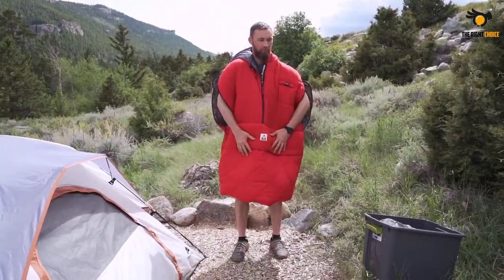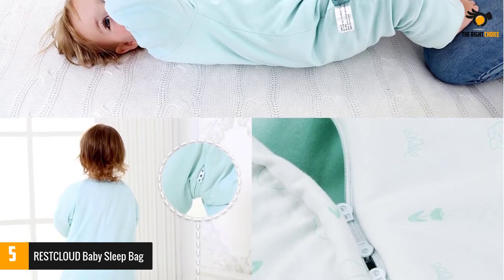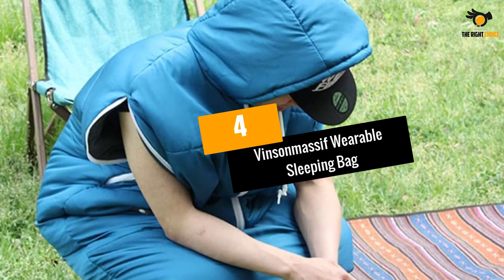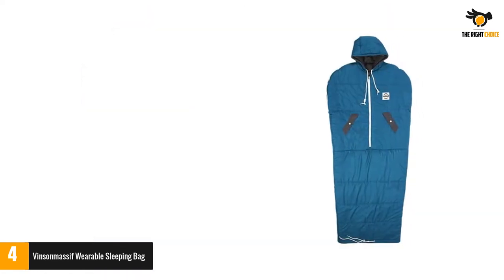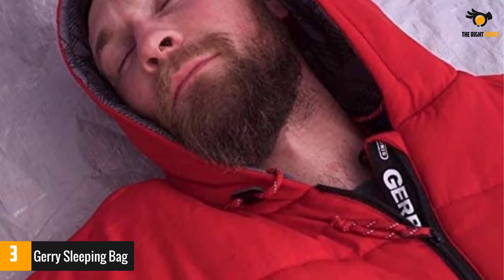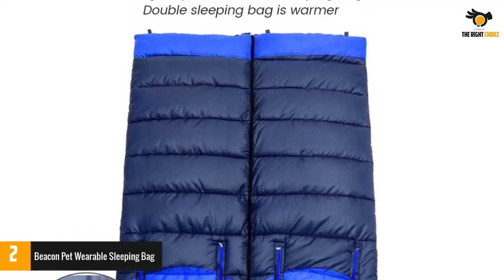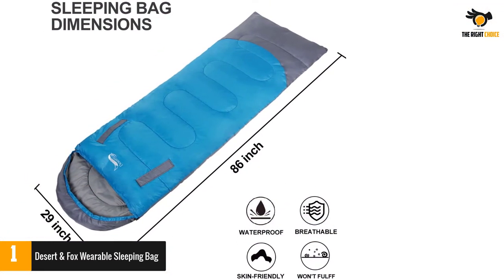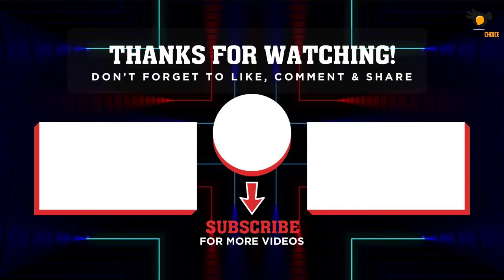Top 5 Best Wearable Sleeping Bags in 2022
☛ All The Links to Best Wearable Sleeping Bags listed in this Video:-

►5. RESTCLOUD Baby Sleep Bag.

► 4. Vinsonmassif Wearable Sleeping Bag.

► 3. Gerry Sleeping Bag.

► 2. Beacon Pet Wearable Sleeping Bag.

►1. Desert & Fox Wearable Sleeping Bag.